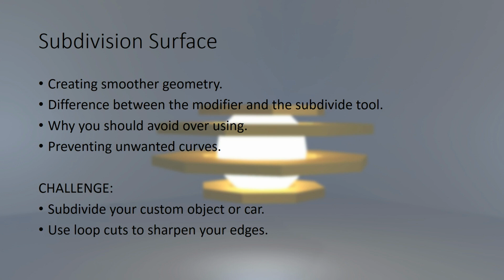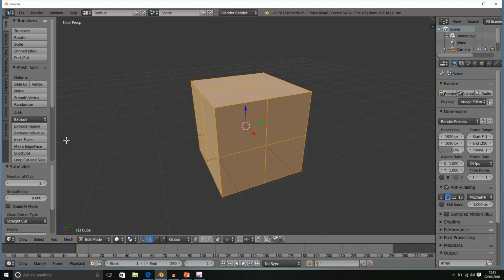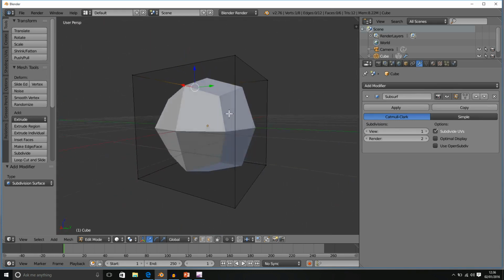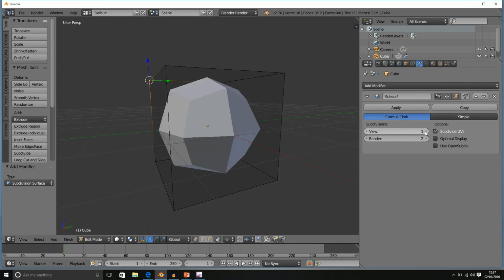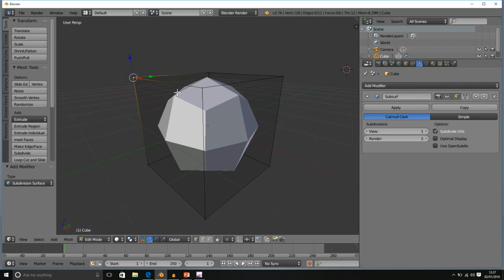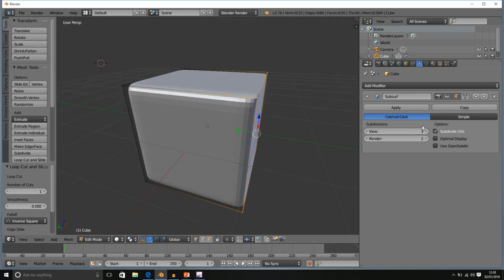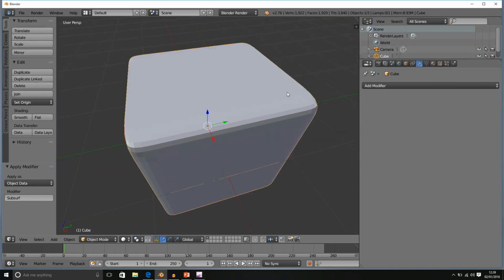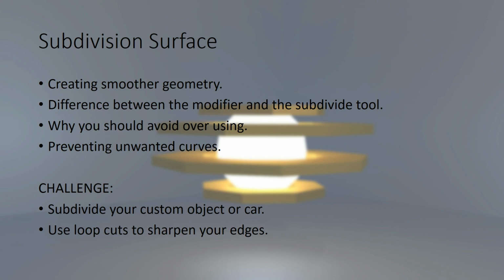178165 125 Subdivision surface Learn Blender 3D Become An Artist By Creating Over 50 Models Wi